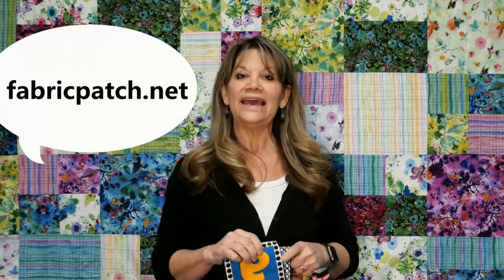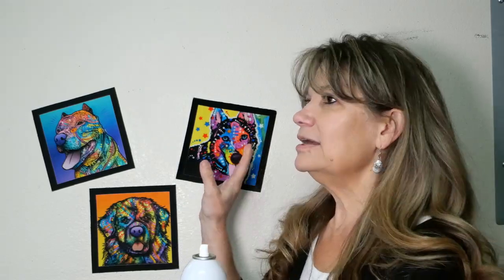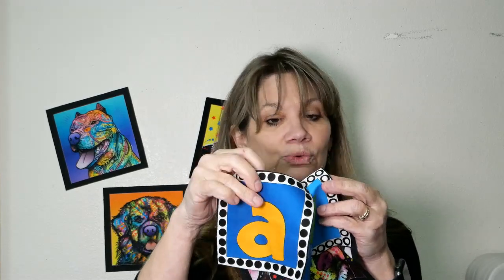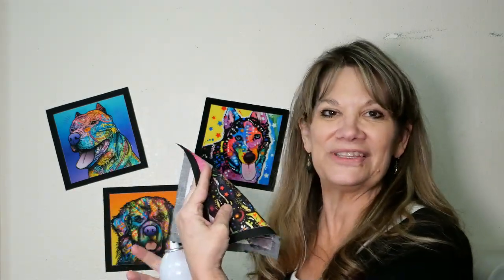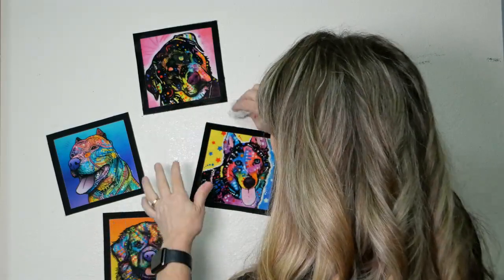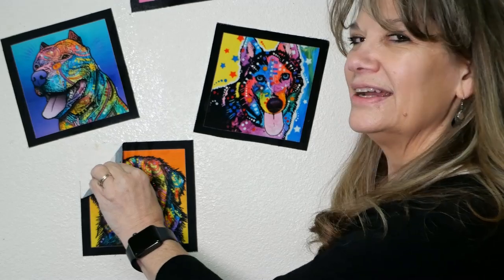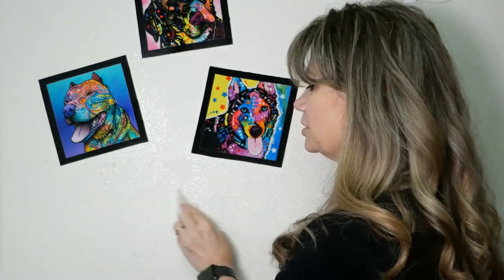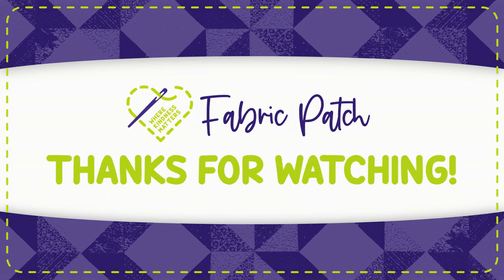DIY Fabric Wall Paper - No Glue, No Mess, Not Permanent. SO EASY!!!